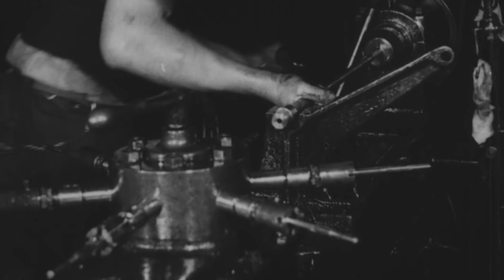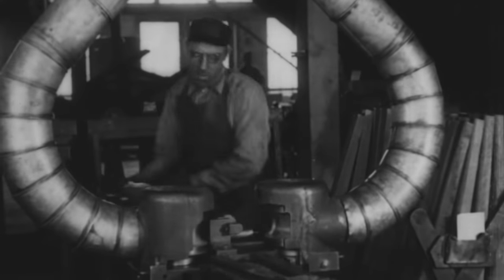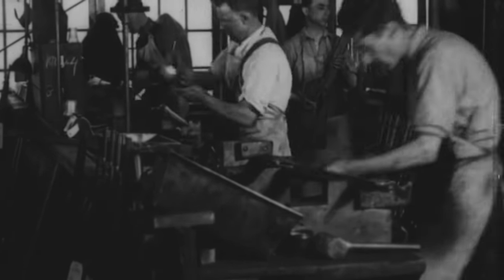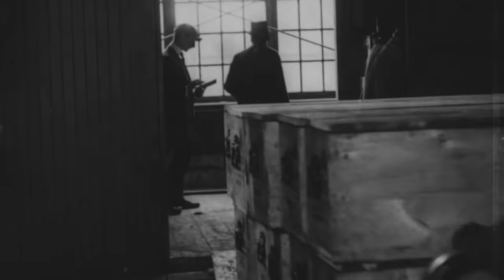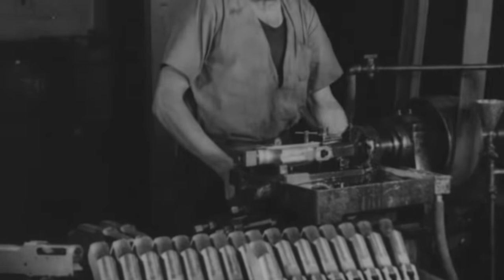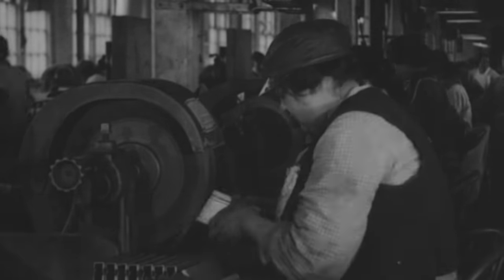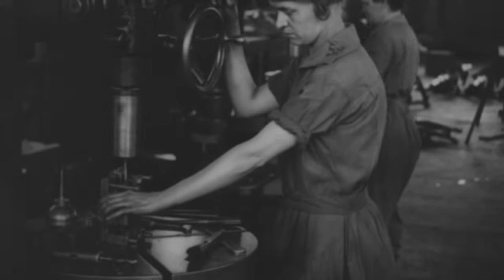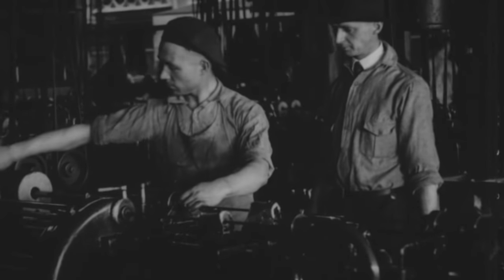Making the War - with Bloke on the Range and Taofledermaus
Taofledermaus, Bloke on the Range, and Othais work to piece together just what is happening in this archival footage of these firearms' factories.

C&Rsenal
3642 Savannah Hwy Ste 116
Box 103
JOHNS ISLAND, SC, US, 29455